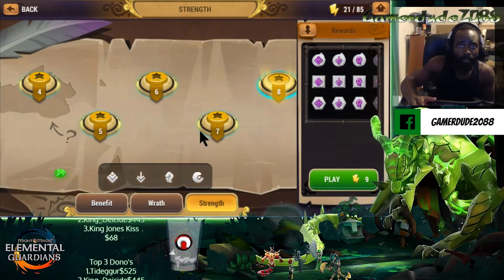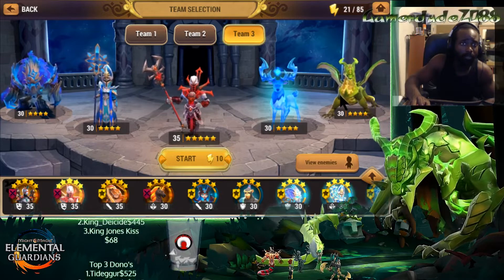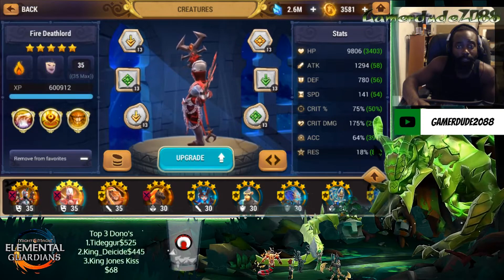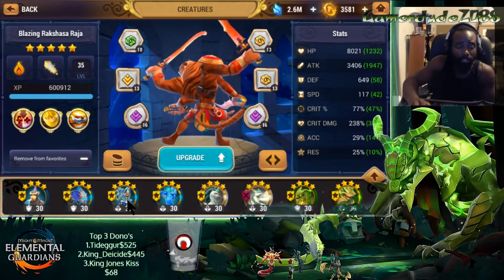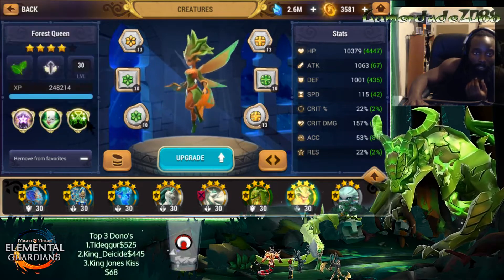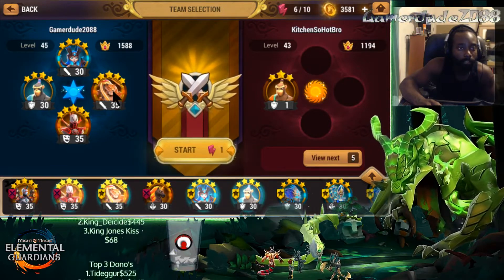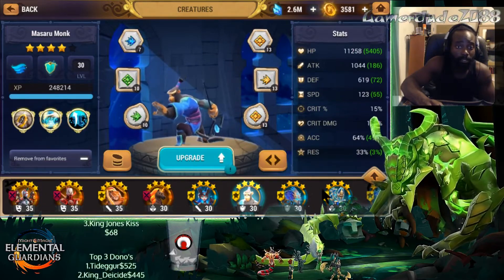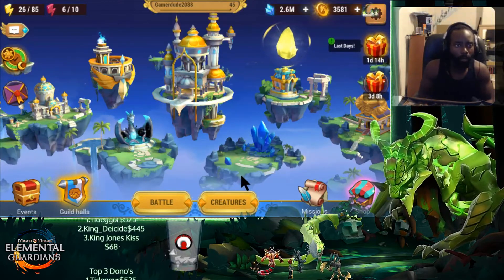Might & Magic: Elemental Guardians My Progression So Far EP2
Sorry, I forgot to put music in the background. I only use my own music. Shameless plug.

It has been a whole month since the last update of my progression.
We have a lot to go over but I will leave some timestamps if you want to skill to certain parts.

00:21 My Dungeon Teams

05:00 My glyphs

15:52 Arena

21:08 My Guild

23:21 My plans moving Forward